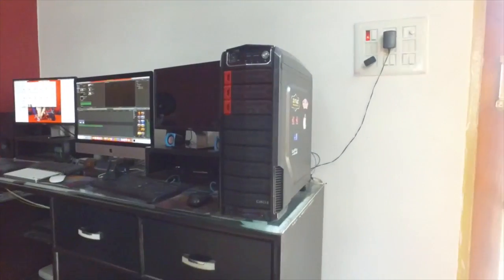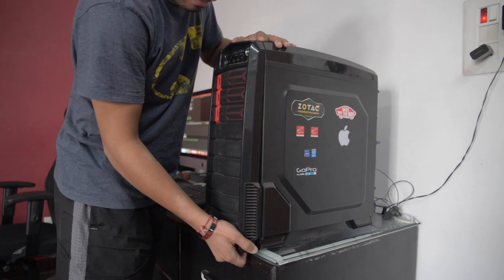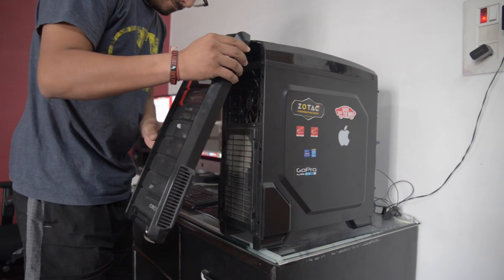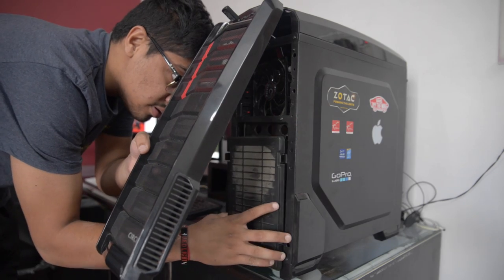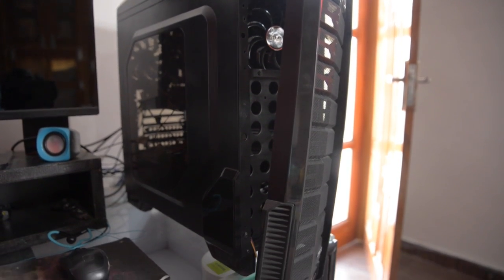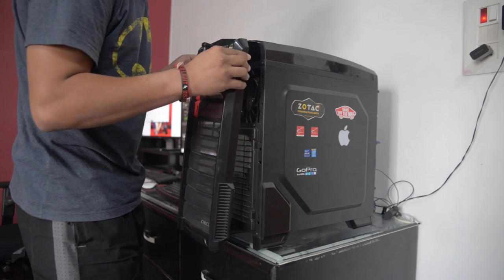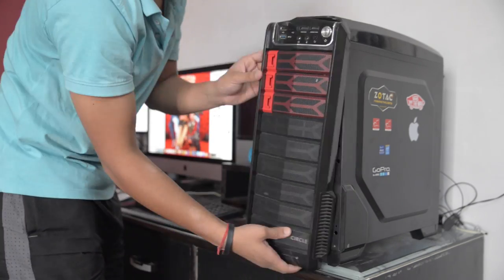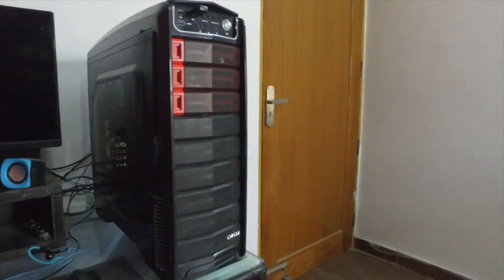How to open Circle cc 830 case Front panel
This is a How to video on how to open the front panel of circle cc 830 gaming case